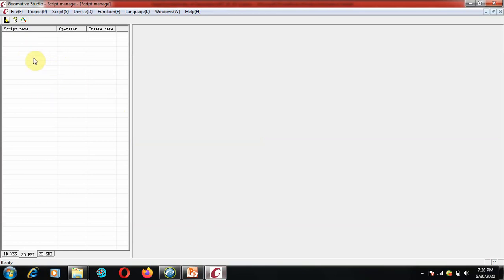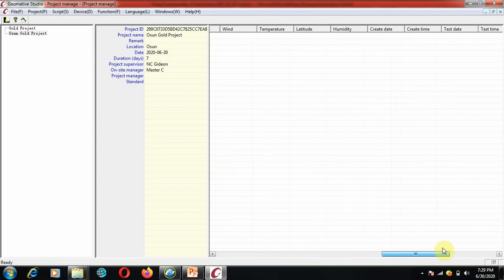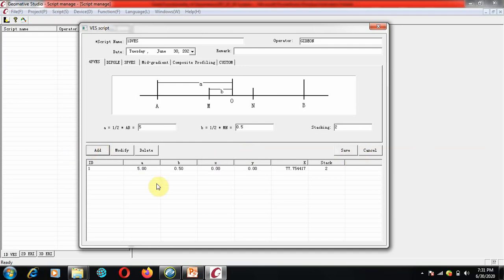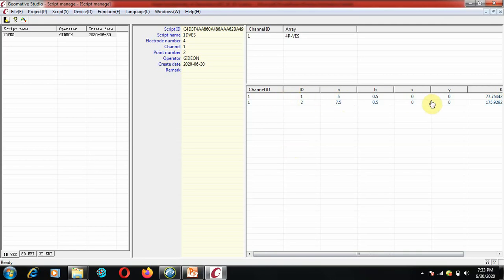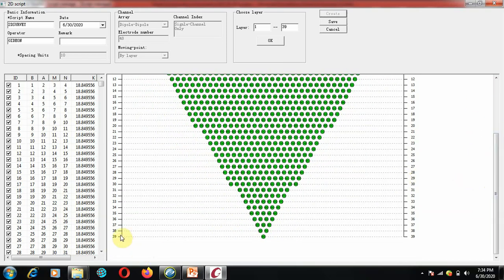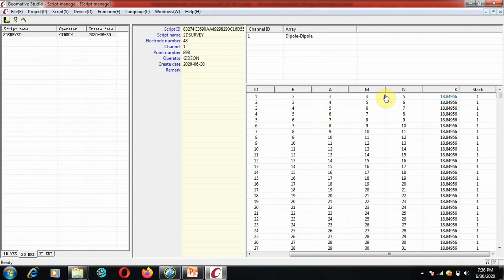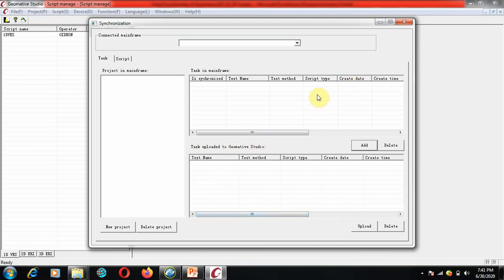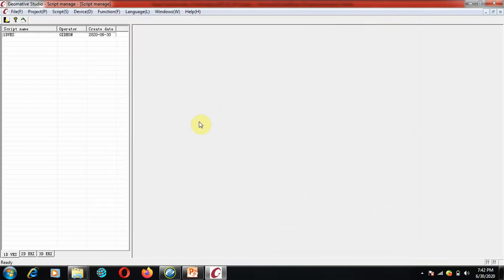MM03: How to Set Up Survey Projects Using Geomative Studio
It shows how to use Geomative Studio as an interface application between the computer and Geomative ERT/ IP system. It explains how to form projects, write scripts and synchronize the computer system with Geomative mainframe.